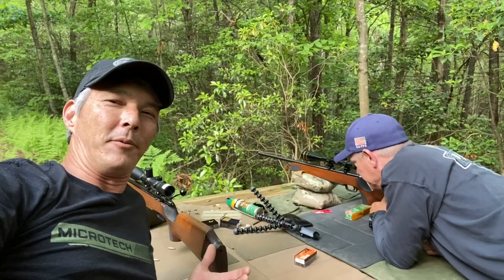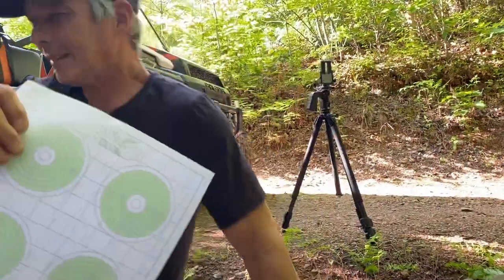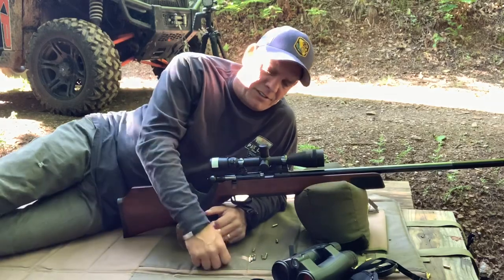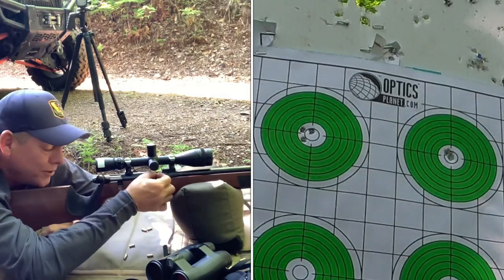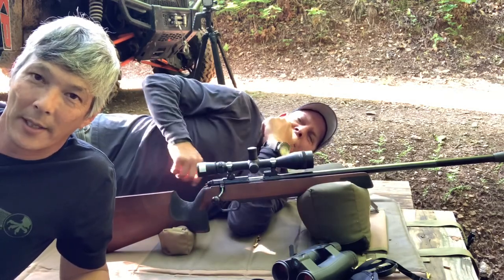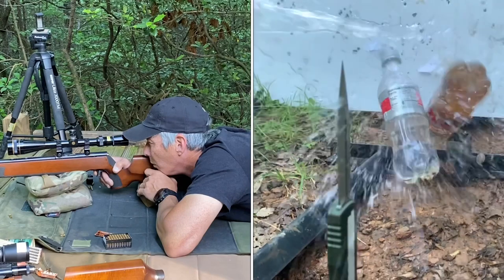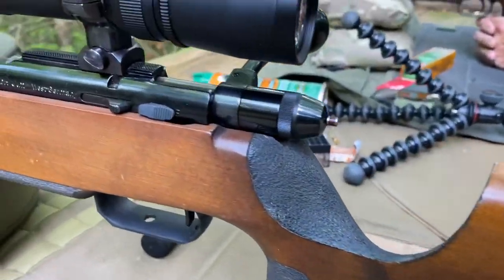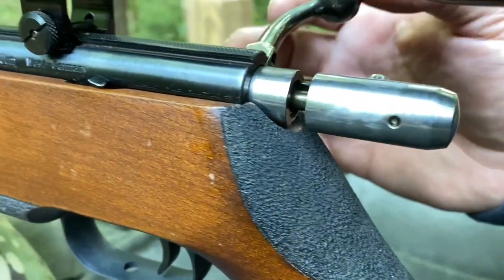Anschutz 54 and 64 splitting a bullet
Some shooting and shenanigans with the Anschutz rifles shooting a Microtech